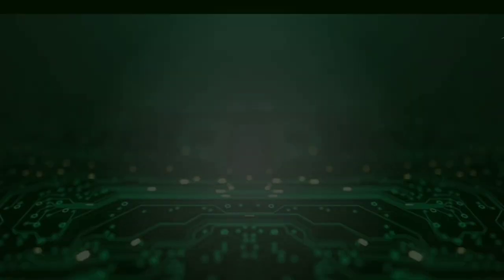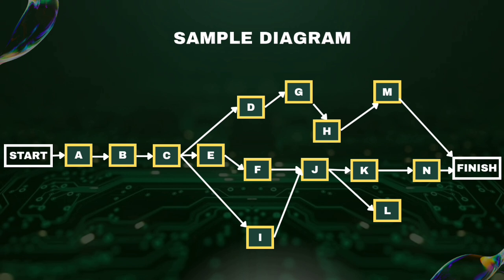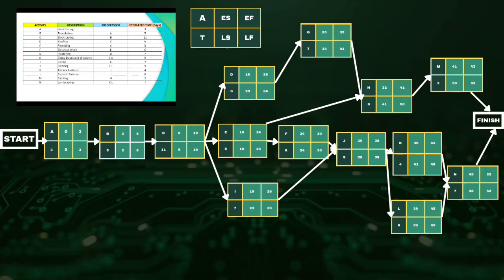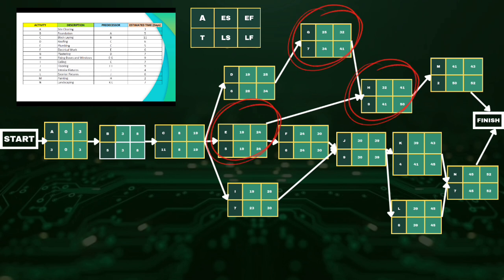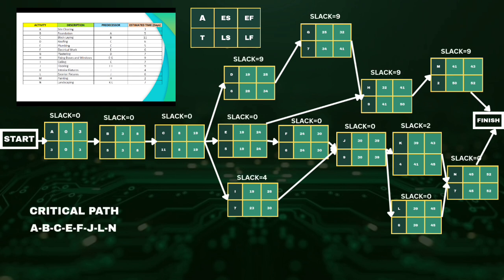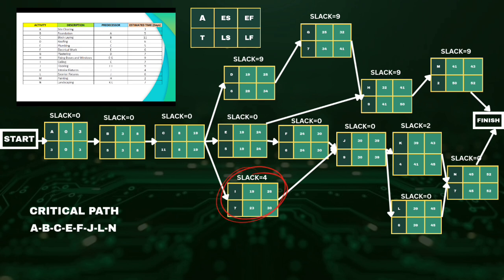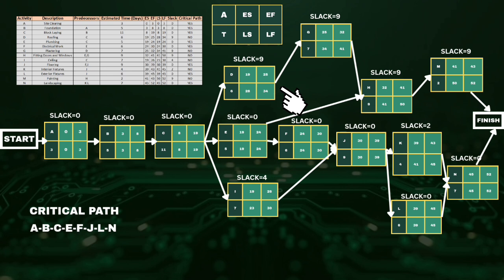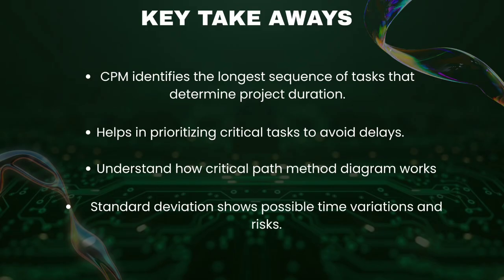21 April 2025